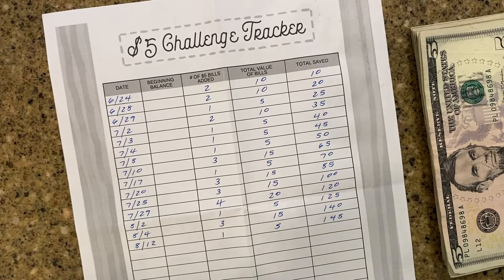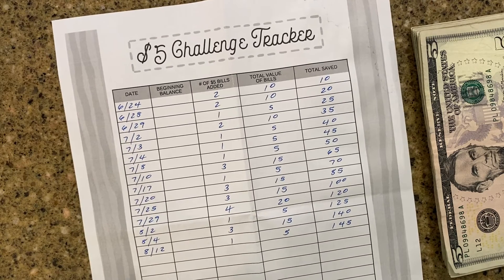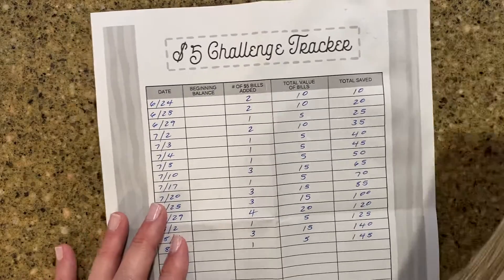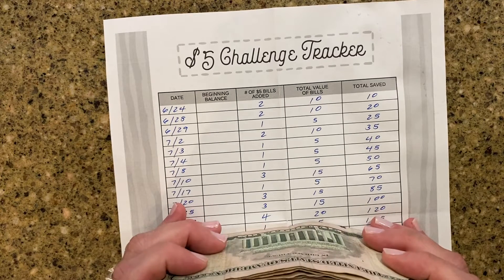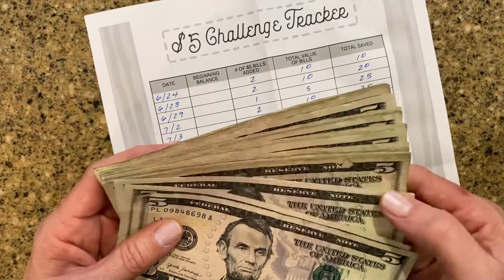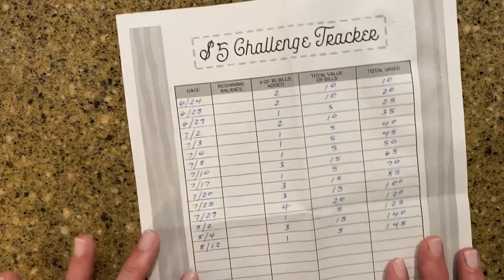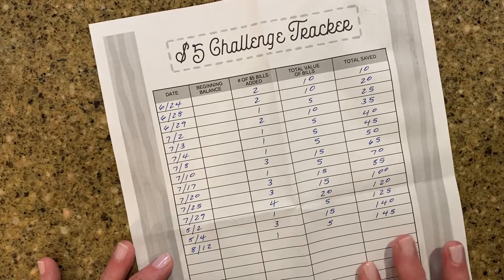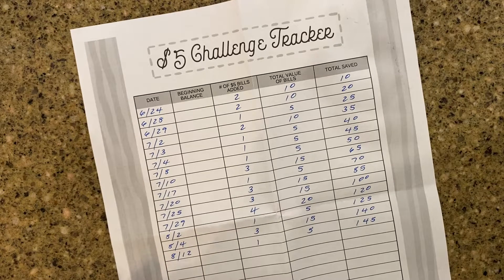$5 Savings challenge/cash envelopes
Today I’m talking about a $5 dollar savings challenge that I am currently working on. Anytime I use my cash envelopes and I’m given a $5 dollar bill in change I’m saving it and will be saving it until the end of the year. I started this savings in June of this year and I have currently saved $145.00.. I’m really loving this challenge it’s easy but fun and a little challenging because  am saving so many $5 dollar bills. I will keep you posted on how much I continue to save. What challenges are you currently doing?￼￼ Can't wait to share how much I have been able to save with this challenge.

I love these types of challenges￼!! ￼